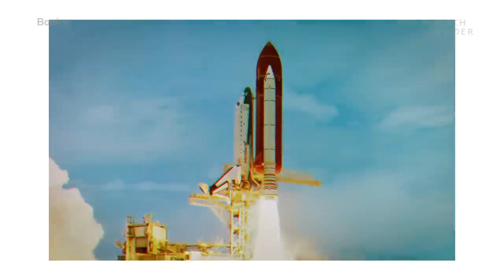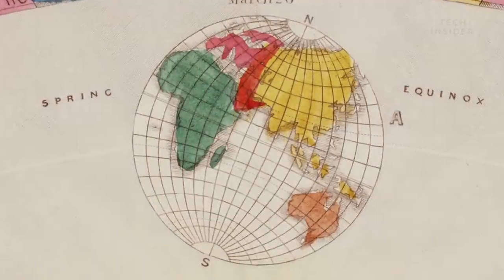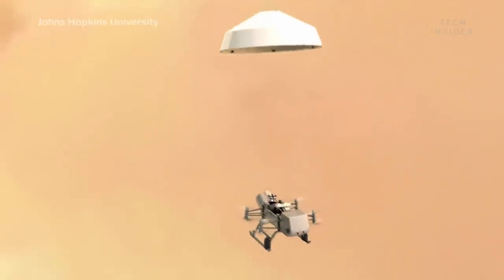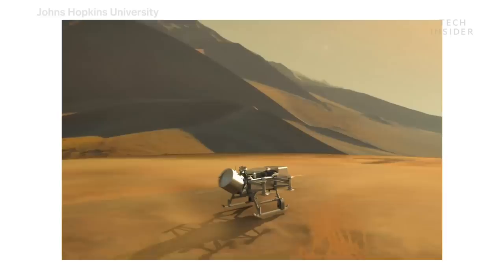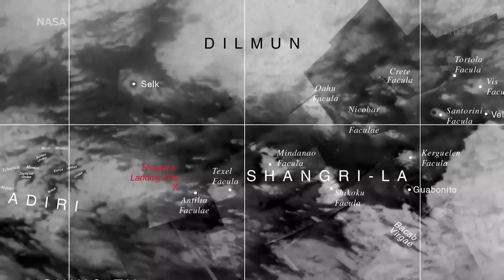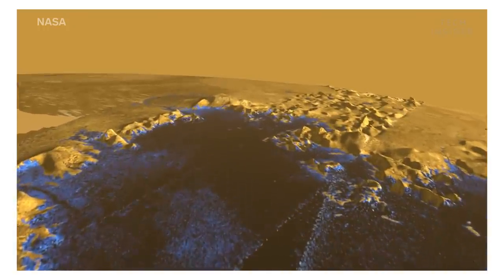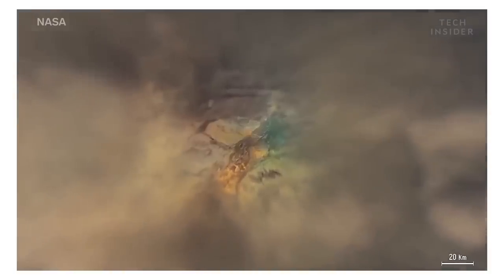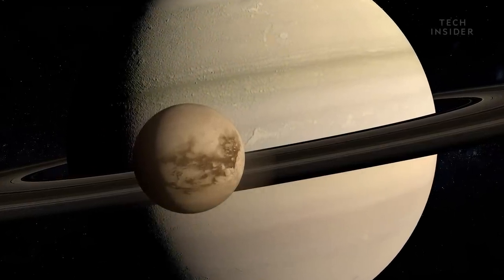NASA's $1 Billion Mission To Search For Life On Titan, Explained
NASA plans to send an unmanned drone to Titan, Saturn’s largest moon. Titan resembles an early Earth in several ways, containing a thick atmosphere, liquid lakes and rivers on its surface, and an underground ocean of water. So researchers think it might have the ingredients for alien life.